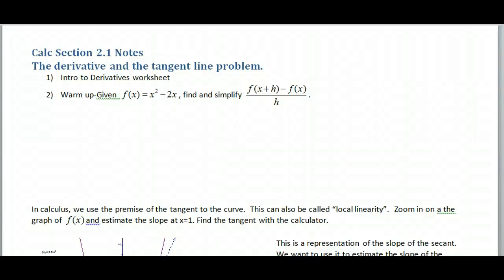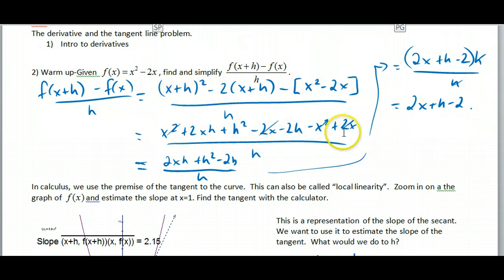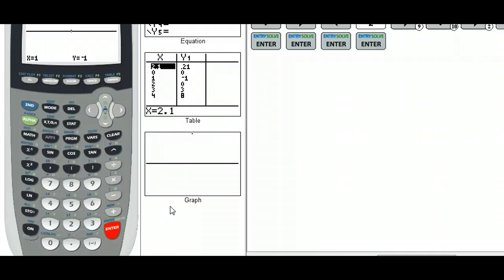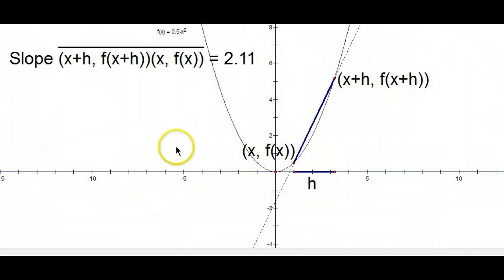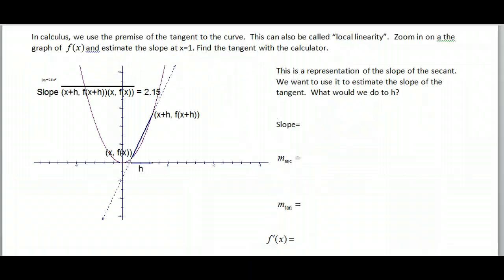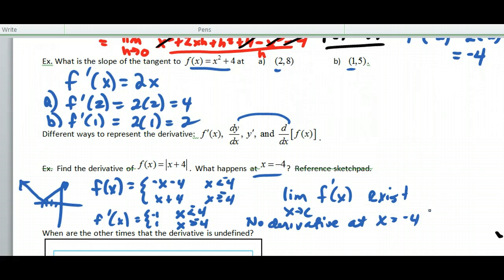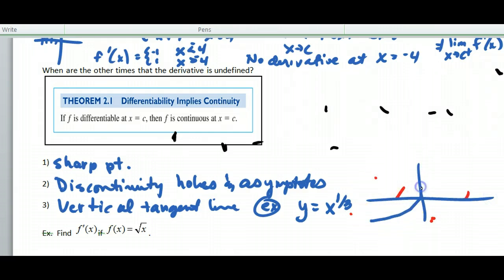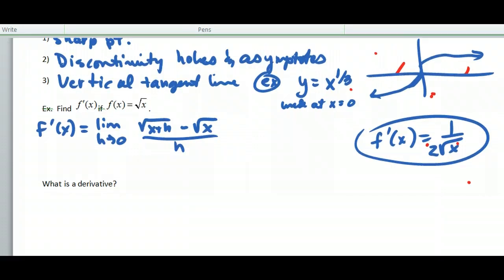Calculus Section 2.1 Definition of a Derivative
This is an introduction to finding derivatives with the definition.